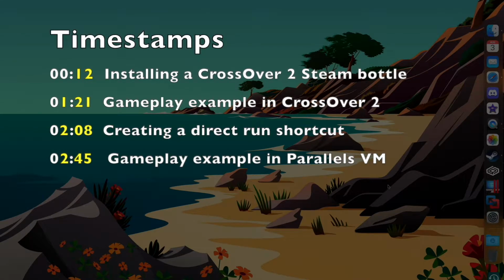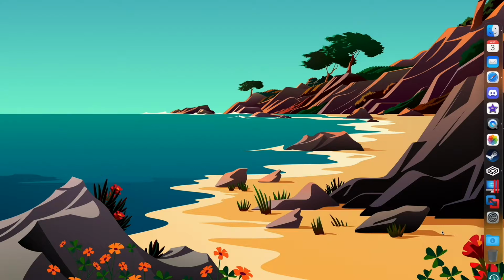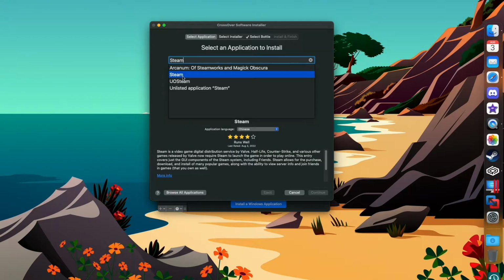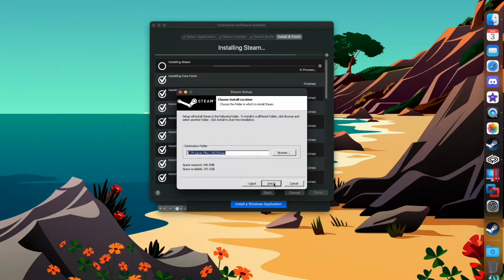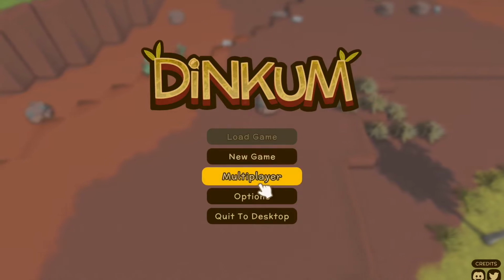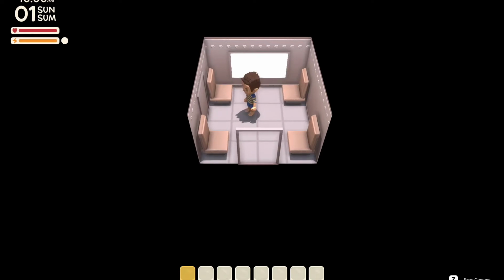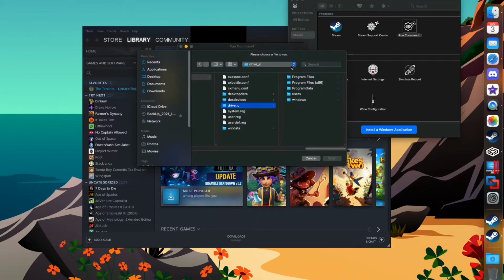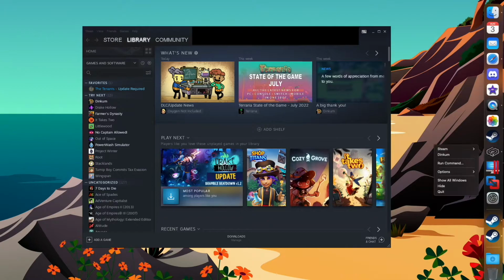Dinkum: Playing on Mac OS with CrossOver 2 and Parallels VM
Quick audio descriptive walkthrough of how Dinkum runs on CrossOver 2 and has issues on Parallels VM. Visual walkthrough of how to install a Steam bottle on CrossOver 2, as well as creating a direct run shortcut for Dinkum.

00:00 Introduction
00:12 Installing CrossOver2 Steam bottle
01:21 Dinkum gameplay on CrossOver 2
02:08 Creating a direct run shortcut for Dinkum
02:45 Dinkum gameplay on Parallels VM

Tested on a MacBook Pro, 16-inch 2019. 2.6 GHz 6-Core Intel Core i7, 32 GB 2667 MHz DDR4, AMD Radeon Pro 5600M 8 GB running MacOS Monterey v12.4.